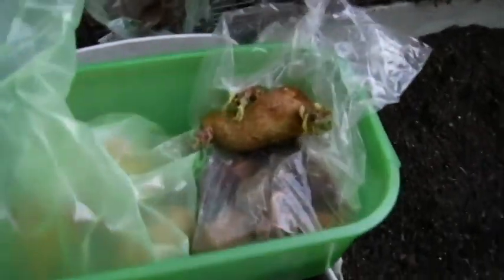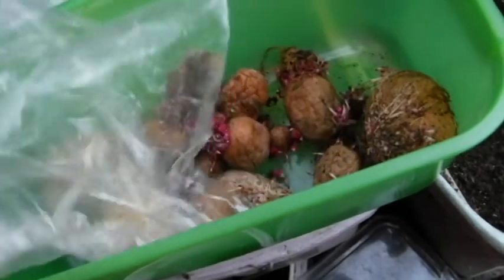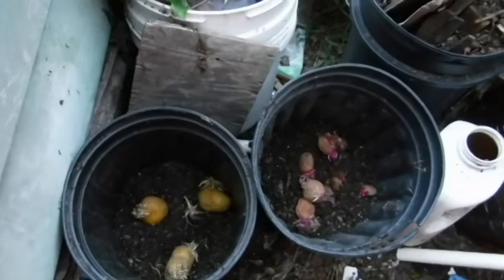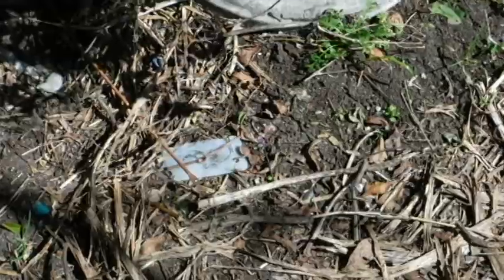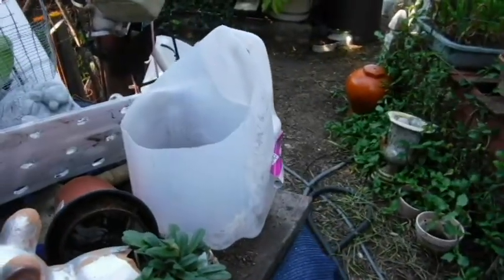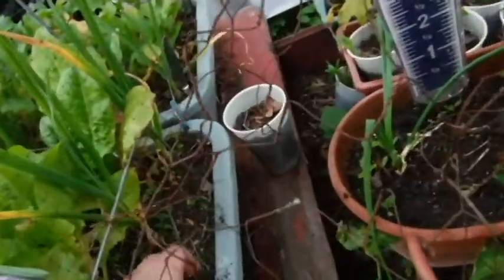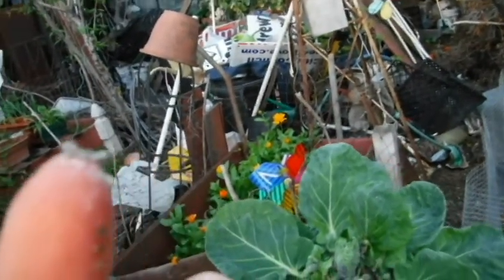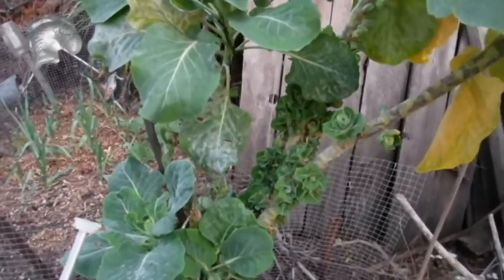PLANTING POTATOES On MARCH 17TH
Plant tags for Tarry in Lemon Grove CA zone 10 B